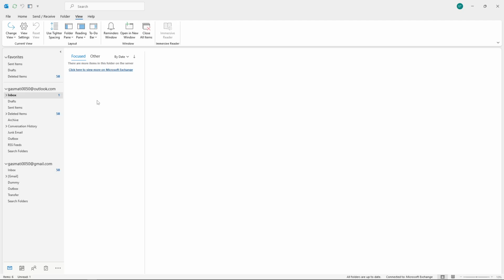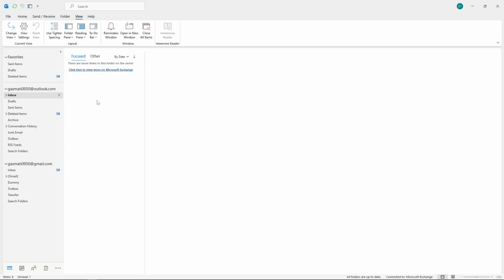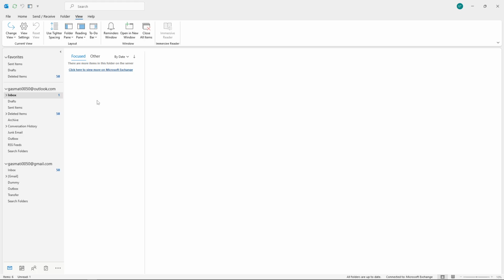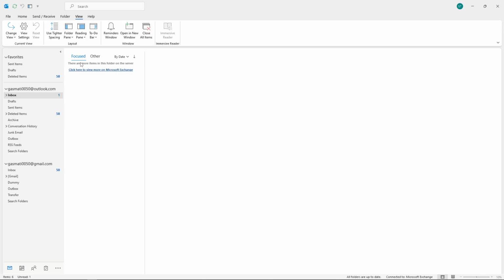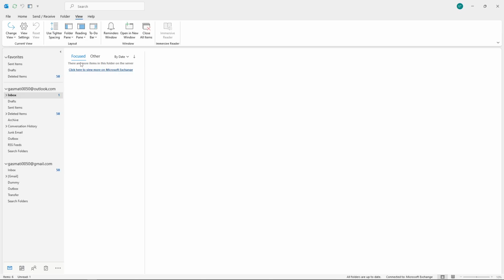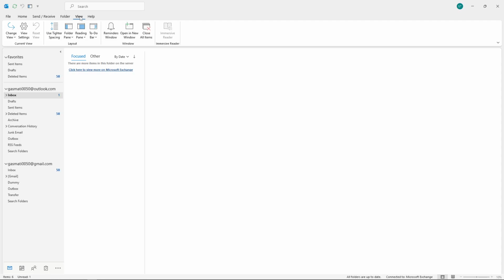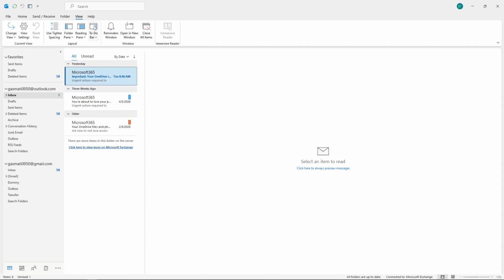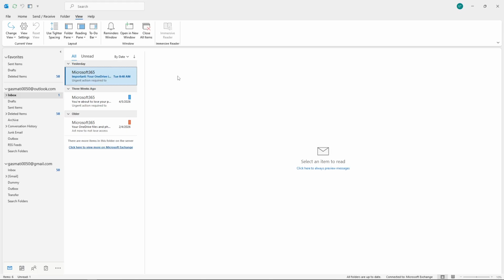How To See All Emails In Outlook Inbox (Tutorial 2026)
By the end of this video, you’ll know how to see all emails in Outlook, display every message in Outlook inbox, find all emails in Outlook mail app, view all received emails on Outlook, show all mail items in Outlook inbox, where are all my emails in Outlook, setting up Outlook to show all emails, complete guide to viewing Outlook emails, see all new and old Outlook emails, how to view all messages in Outlook, make Outlook show every email received, quickly find all emails in Outlook inbox